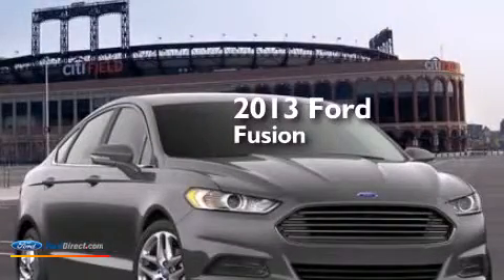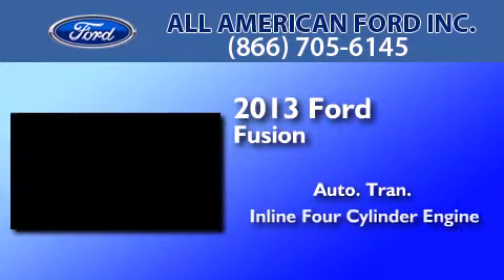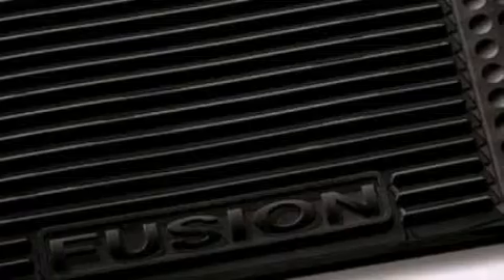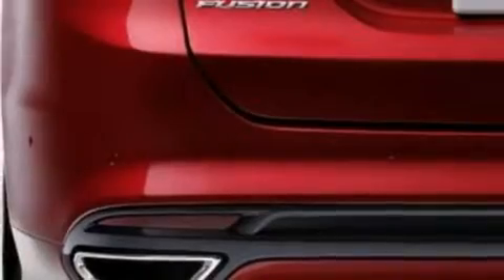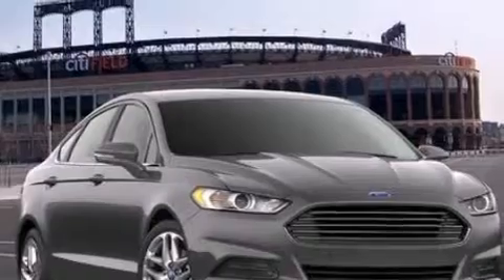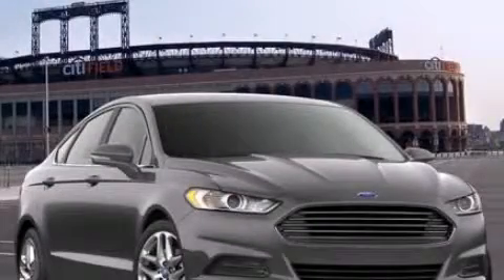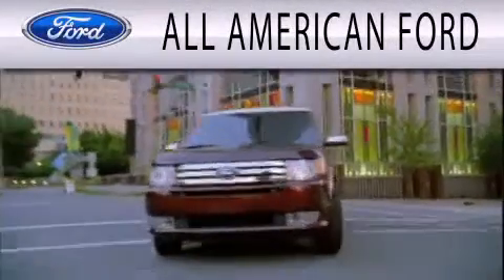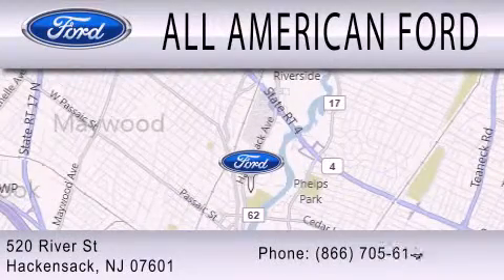2013 FORD FUSION Hackensack NJ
We have been honored to serve the Hackensack NJ area , we promise that your experience at our dealership will exceed your expectations ! Year : 2013 Make : FORD Model : FUSION Engine : 2.5L I4 16V MPFI DOHC Trans . : AUTOMATIC Exterior : STERLING GRAY Interior : CHARCOAL BLACK Stock : IP-354560 All American Ford Inc. River Street Hackensack , NJ 07601